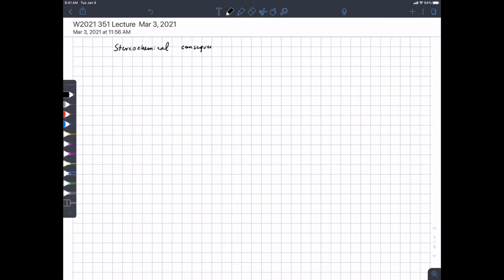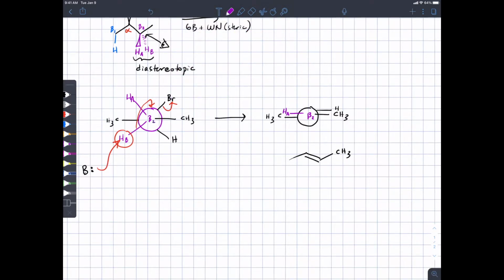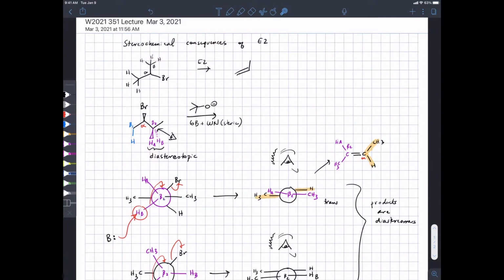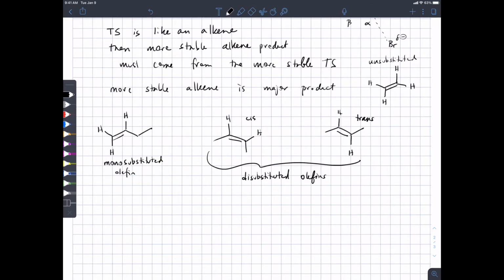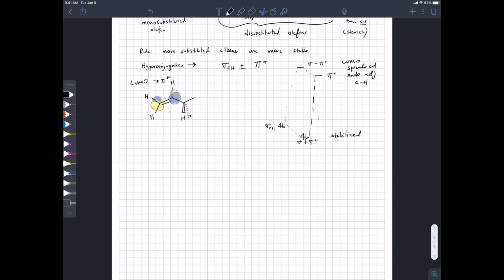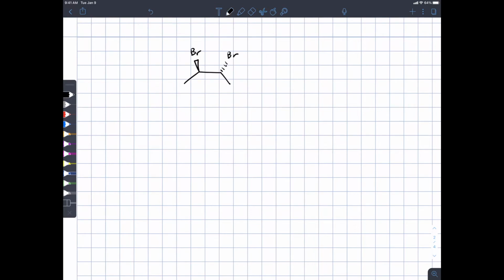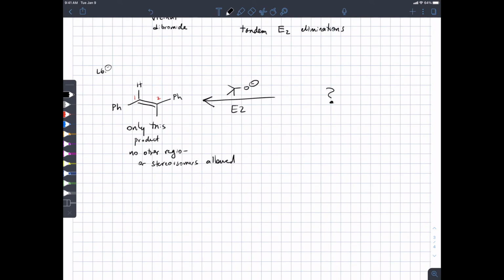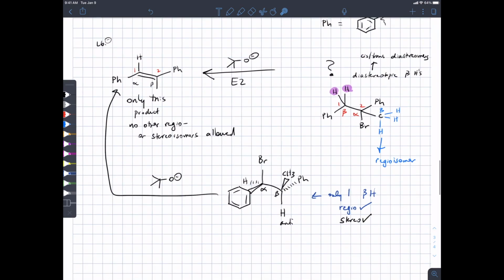W2021 351 Lecture 22 Mar 3 noon Chapters 7-8---E2 regio- and stereochemical issues